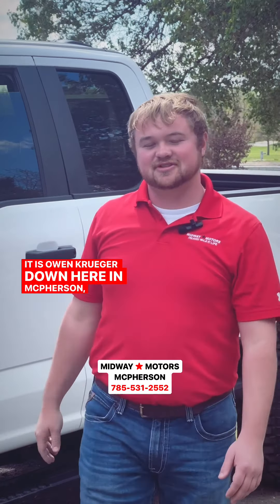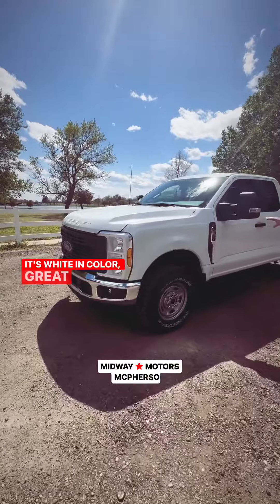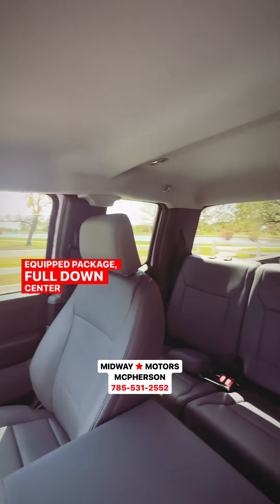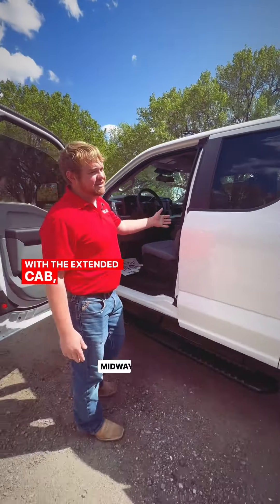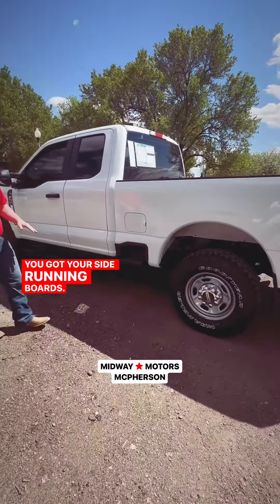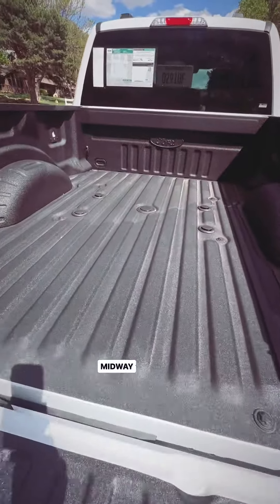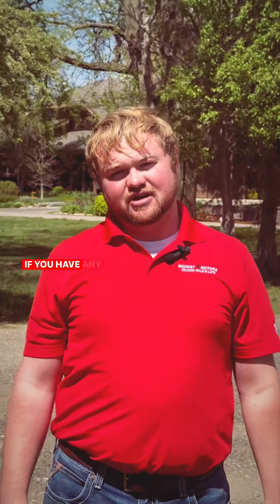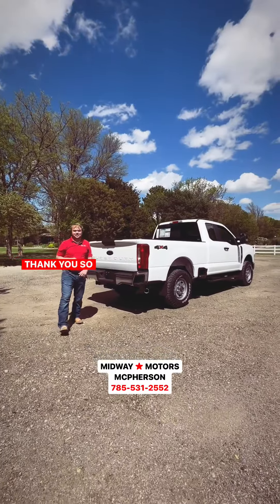The Ford F350 Super Duty is just that. More than capable on road and on the job.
Owen has a great truck for your business or farm he’d like to share with you. A brand new 2023 Ford F-350SD XL.